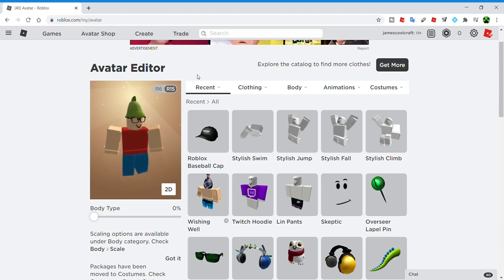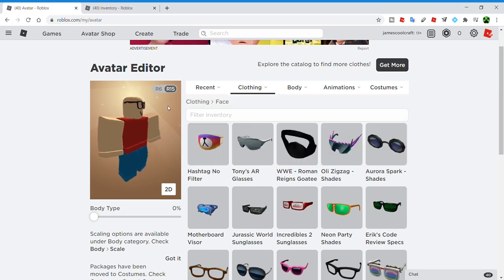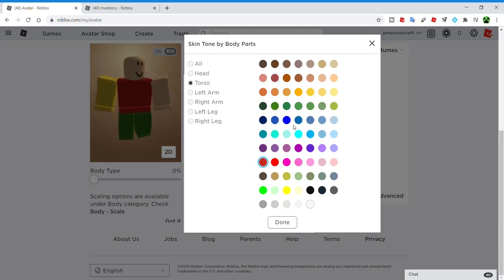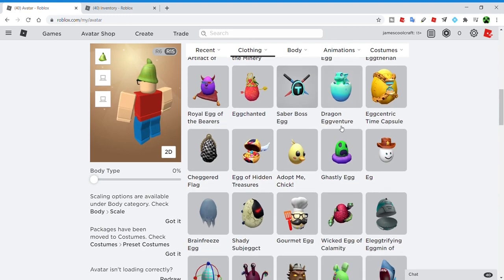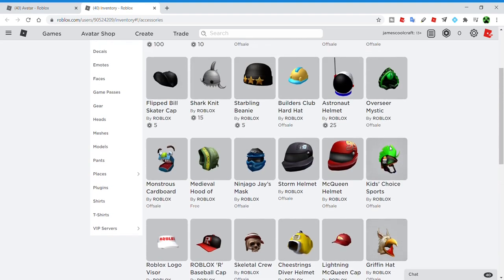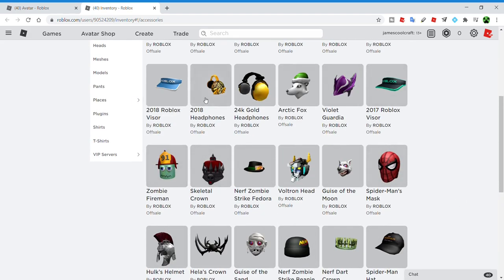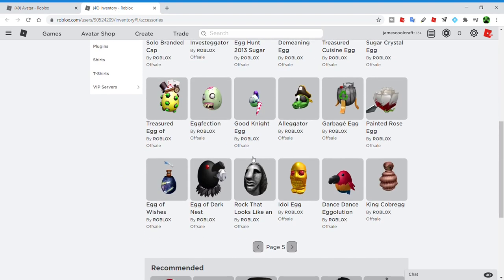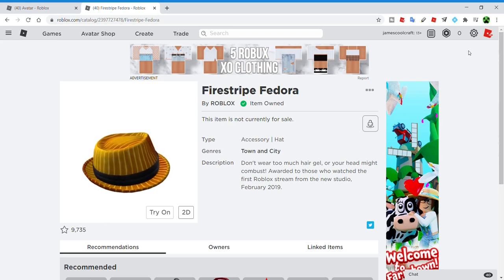Making Good Avatars Without Robux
If you liked today's video, how about giving me a sub? 😉 I promise you won't regret it!

0:00 Introduction
0:28 Discussion
0:54 Noob Skin Creation
1:53 Discussion